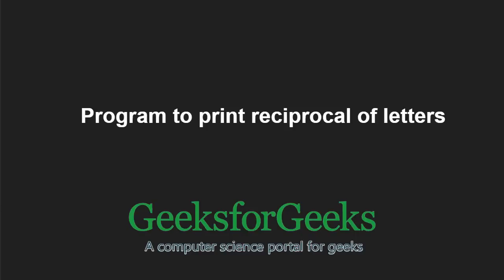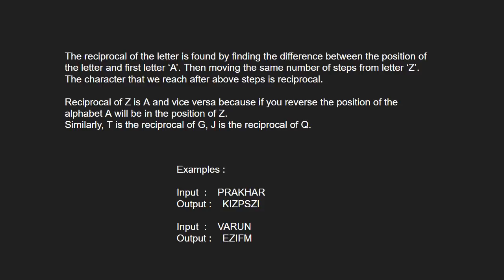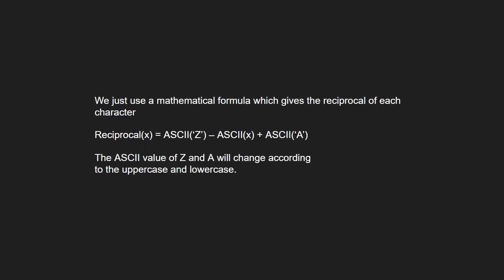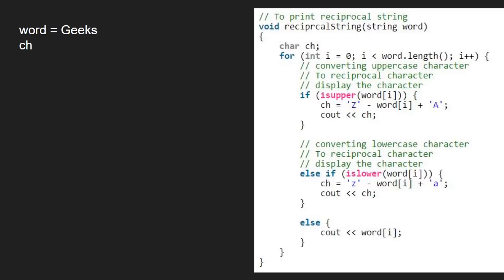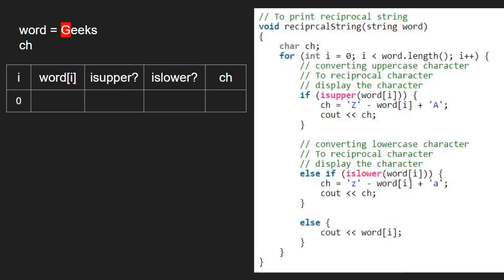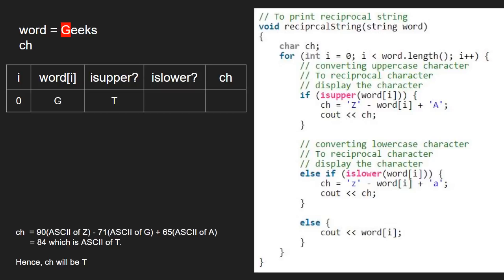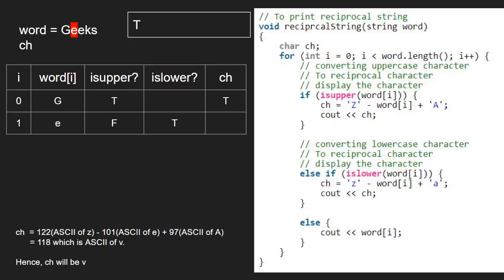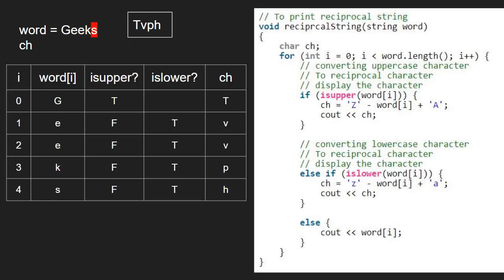Program to print reciprocal of letters | GeeksforGeeks